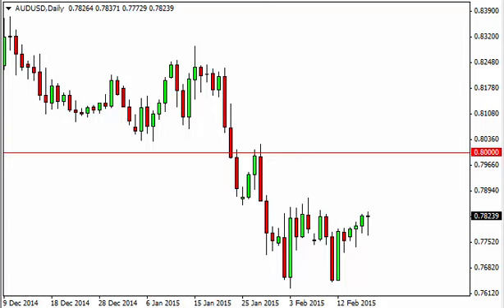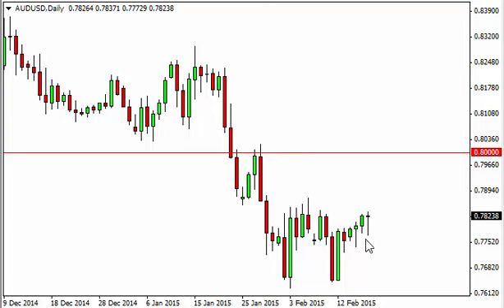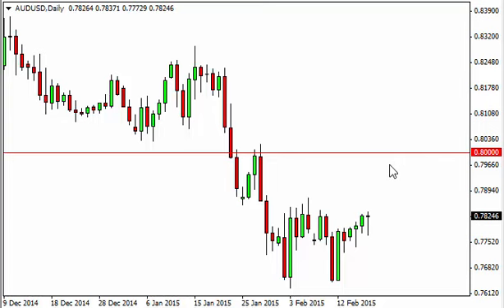AUD/USD Technical Analysis for February 19 2015 by FXEmpire.com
- February 19 2015 currency daily technical analysis for the AUD/USD pair. Forex Technical Analysis Forex Fundamental Analysis and Forex Brokers on FX Empire